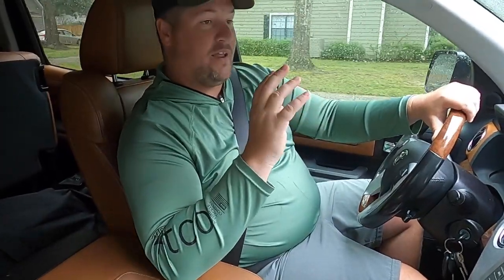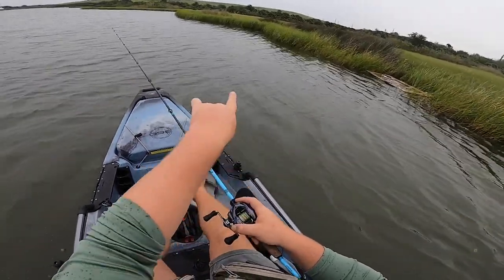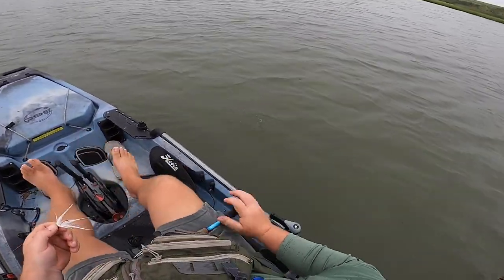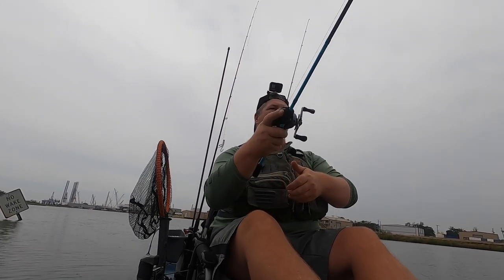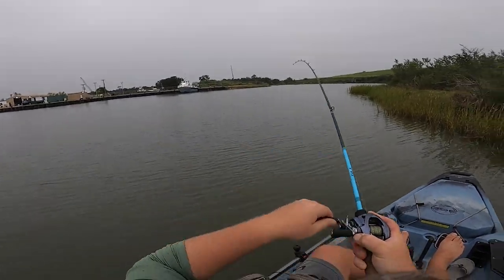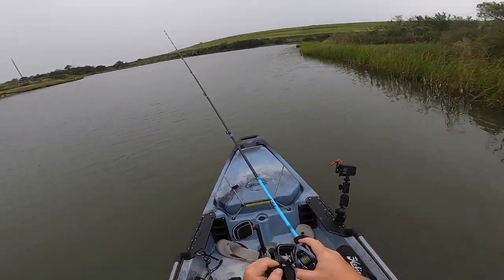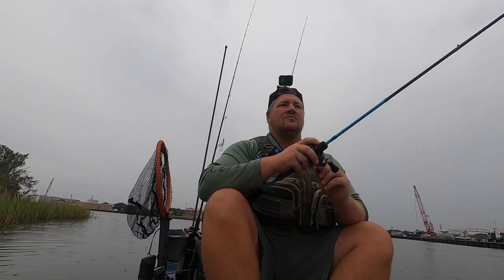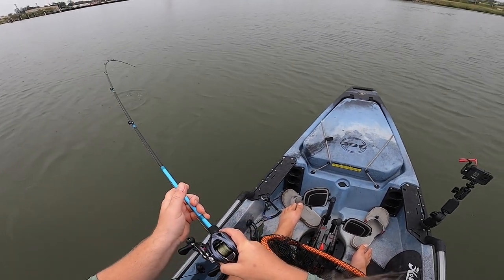Marsh Fishing for STUD Flounder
Inshore fishing for big Flounder in the Marsh.

It doesn't get much better than targeting flounder on the gulf coast. The feeling of the thump from a flounder is something that is insanely addictive! In this video we head out around the marshes on the Alabama and Mississippi Gulf Coast in search of flounder from the kayak.

Gear and equipment used:

ROD - Shimano GLF 6'6" ML Fast

Reel - Shimano Aldebaran

Line - Suffix 832 10#

Leader - Yozuri 15#

Lure - Tsunami Flats Jig

Berkley Gulp Swimming Mullet

Eye Strike Jig Head 1/4oz

PFD - Kokatat Leviathan

Camera - Gopro Hero 8

Mic- Rhode Mic Go

Action hat camera mount

Net - Foreverlast wading net